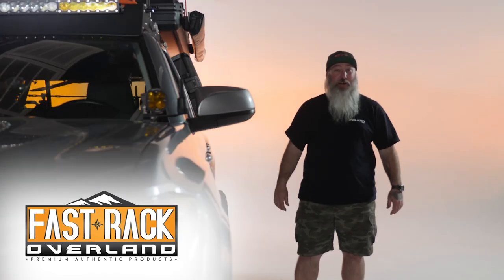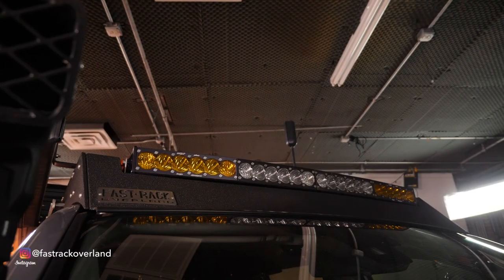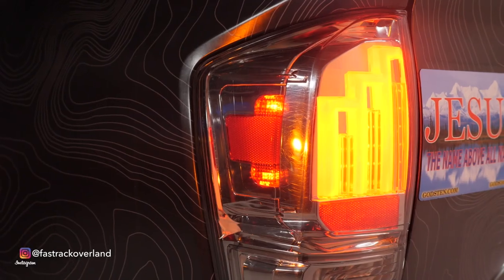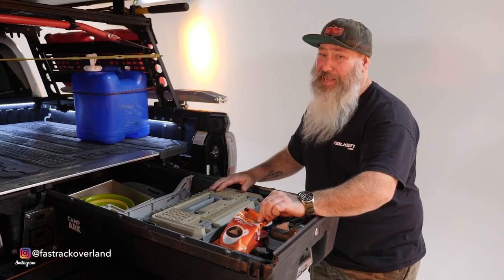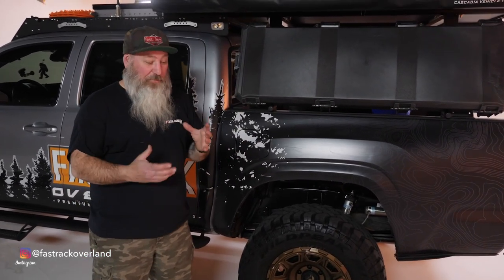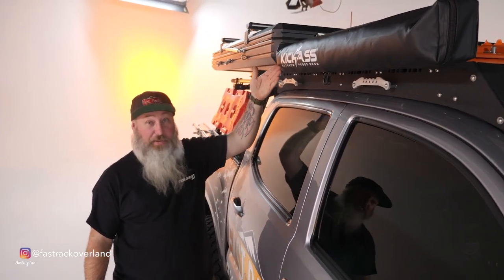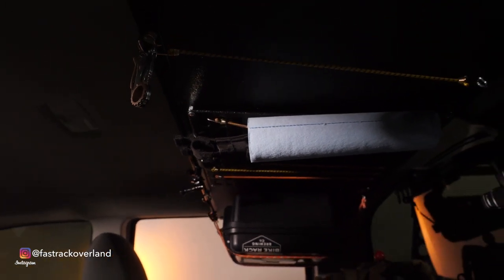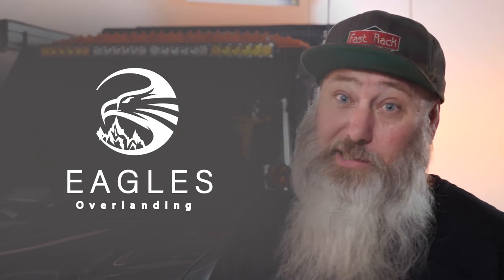TACOMA Rig Walk Around! Take a look at my fully built Overlanding RIG!!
Eagles Overlanding

Go pro hero 8
DJI Mavic Pro 2
Pelican Drone Case
Canon M50
Rode Video Micro
Deity D4 Duo Mic

My Cooking Gear
Coleman Classic Stove
GCI Camp Kitchen
Lodge 12” Pan
Camp Chef 10” Dutch Oven
CCI French Press 30oz
Bulin Kettle 1.6 liter
Dometic Cooler

UST Collapsible Tub
Coghlan’s Pop Up Trash Can
Reliance 7gallon Water Jug
Reliance Portable Toilet
USB Fairy Lights
Stream light Led Lanterns

My Solar and Power
Renogy Solar Panel
Renogy Battery Charger MMPT
Renogy 2000 Watt Inverter
Renogy 100ah Smart Lithium battery
Renogy Battery Monitor

Midland 40watt GMRS
Weboost Cellular Signal Booster
Warn Winch VR EVO 8S